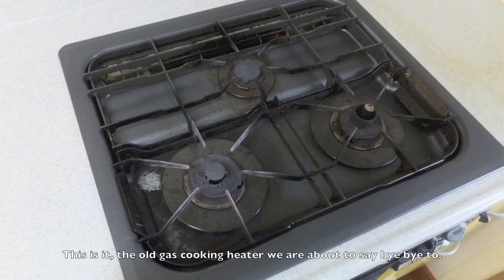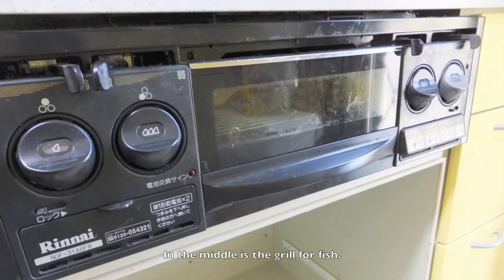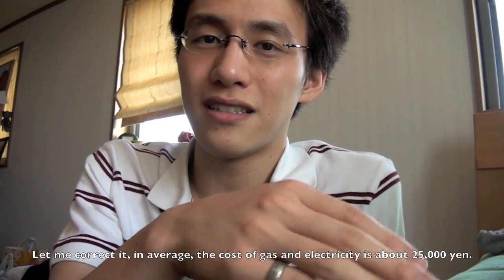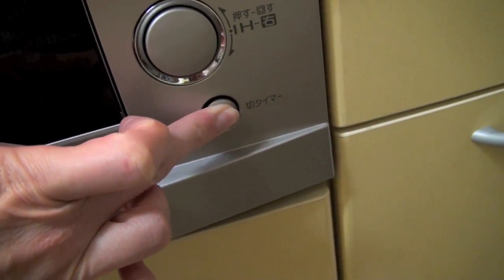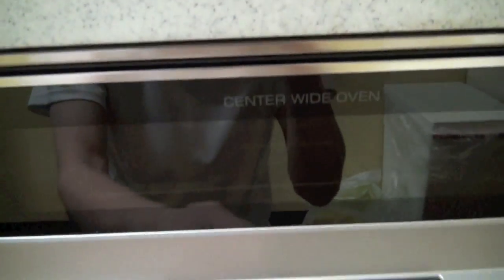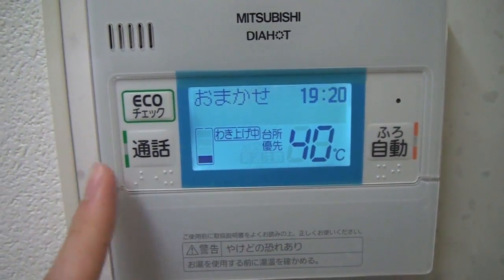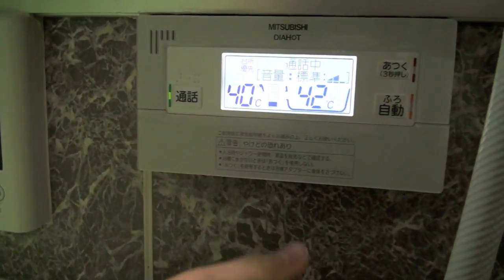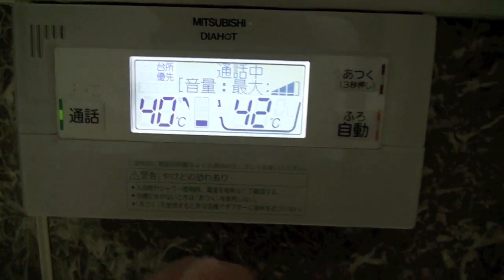Japanese Speaking Kitchen & Bath ~ Upgraded to Gas-free Home オール電化！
First about 10 minutes is my talk, from 9:50 is COOL SPEAKING KITCHEN and BATHROOM.